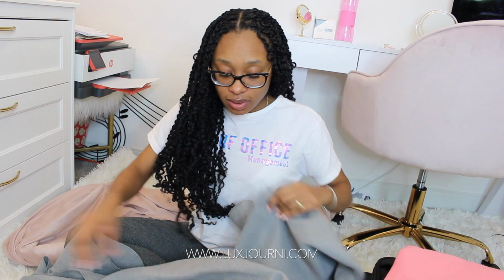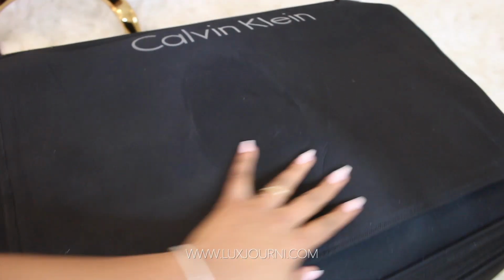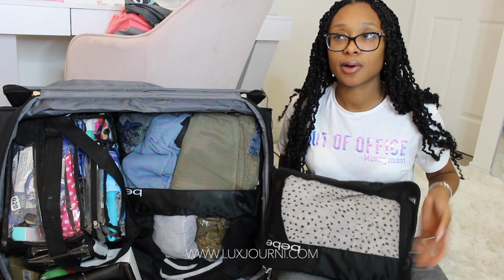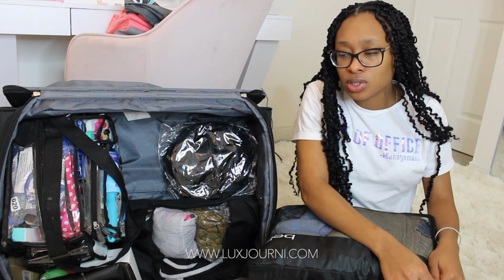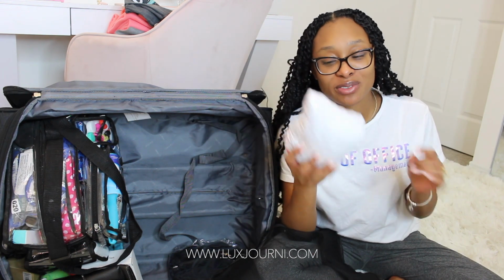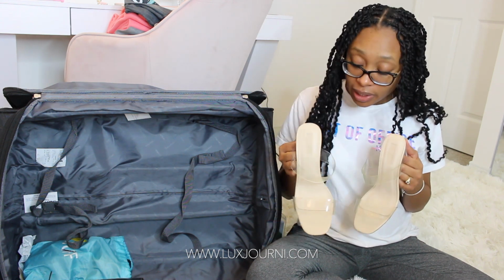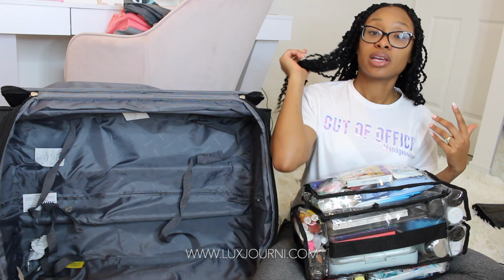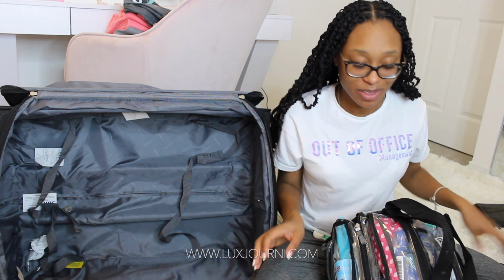6-Day Packing For A Cruise - Pack With Me!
Hey Guys!

We’re going on a 6 Day cruise with the Carnival Cruise Line and I wanted to go over some of the items I will be using while we’re on the ship. These are not required of you to purchase but more so to give you an idea of how to pack. Since the is my second cruise I decided to pack for some daily outfits and a few outfits for our dinners/elegant events. Hope this video helps!

Chat Soon!!!

PRODUCTS MENTIONED ▼

Packing Cubes
Cruise Luggage Tags
Mini Fan
Cruise Outlet
Travel Wallet RFID
Water Proof Phone Case
Fanny Pack
Family Cruise Shirt 2020
Women’s Polka Dot Romper

➜ I N S T A G R A M : Luxjourni
➜ F A C E B O O K: Luxjourni Travel Agency